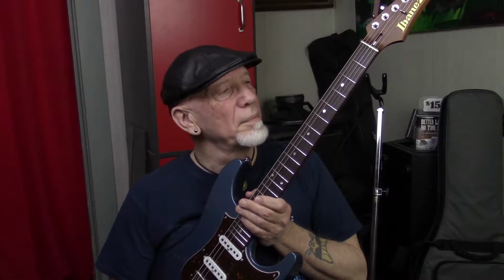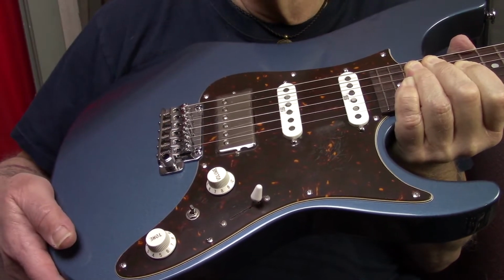Playing the Ibanez AZ2204N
Here I show how well the very modern Ibanez AZ2204N handles old school blues and roots sounds. Played without pedals through a Fender Tone Master Deluxe Reverb, I demonstrate the wide variety of sounds this AZ is capable of. I've deliberately avoided any effects or added overdrive or distortion so you'll hear the pure sound of the instrument.